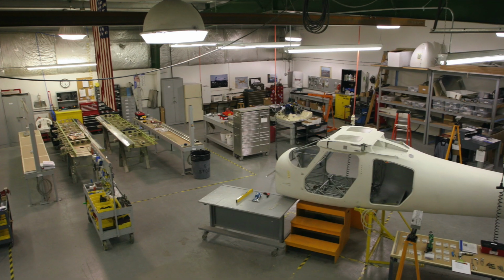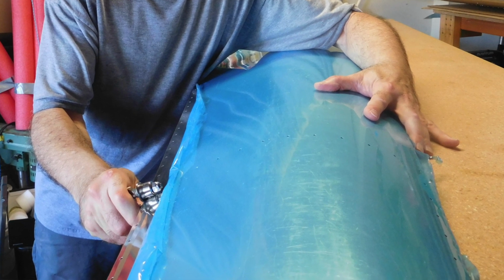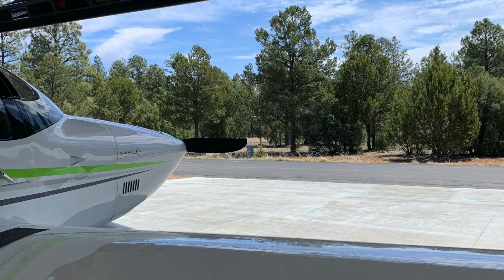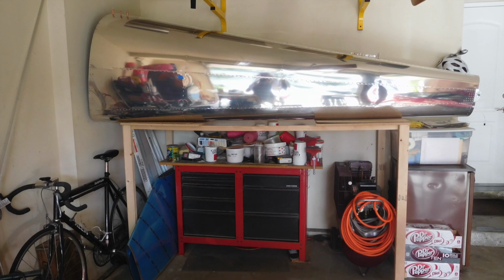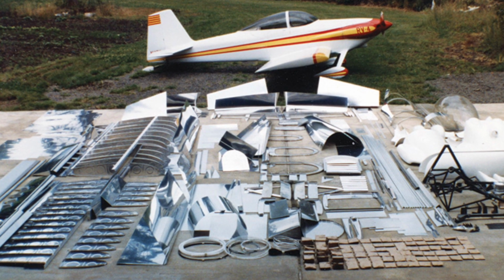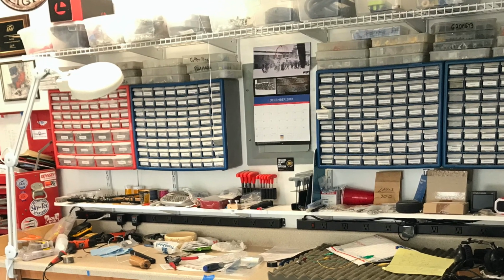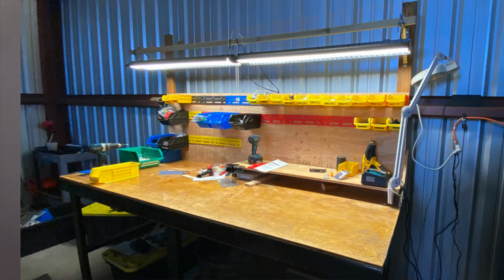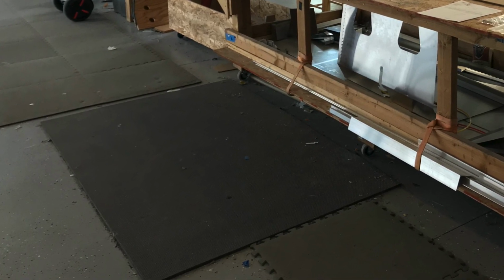KP Round Table: Shops and Shop Spaces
Whether you build in a big box or a one-car garage, you can benefit from shop organization and tool selection.

KITPLANES’ Editor in Chief Marc Cook is joined by Editor at Large Paul Dye, Executive Editor Mark Schrimmer, Web Editor Omar Filipovic and Contributing Editor Myron Nelson.